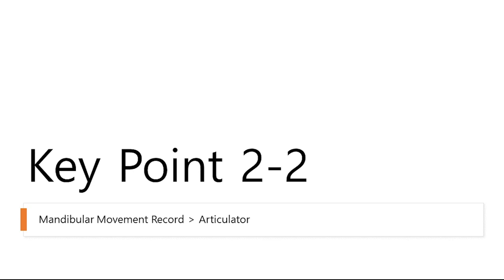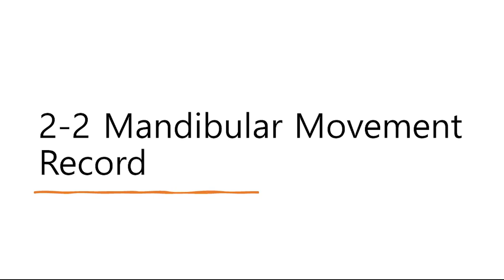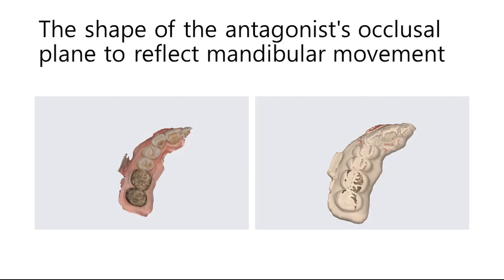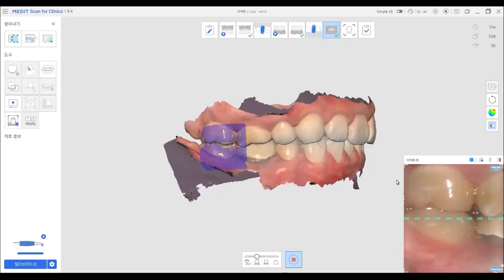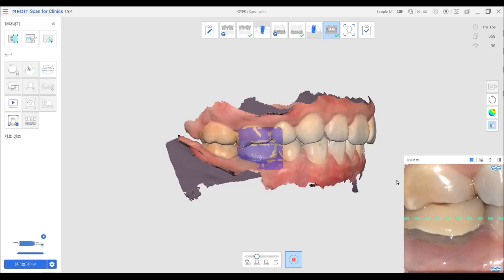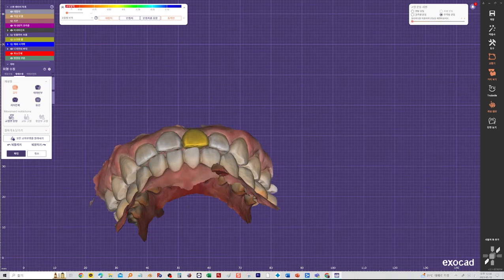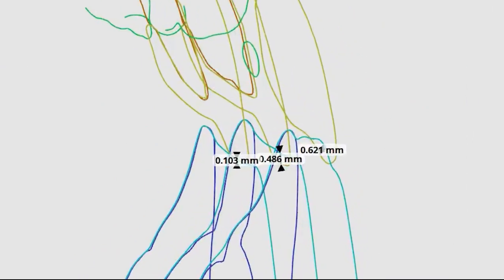Reducing chair time : Importance of recording mandibular movement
We know that all the dentist are concerned about reducing chair time.

'Recording mandibular movement' is one of a key factor to check to reduce chair time.
Let's find out how important it is to record mandibular movement! 🧐